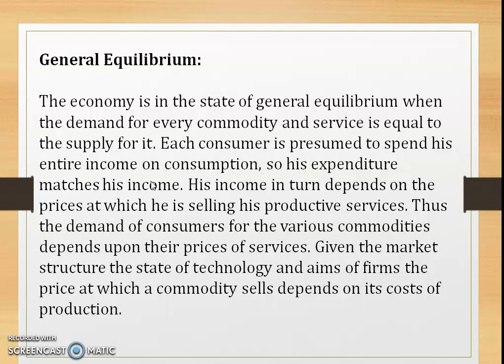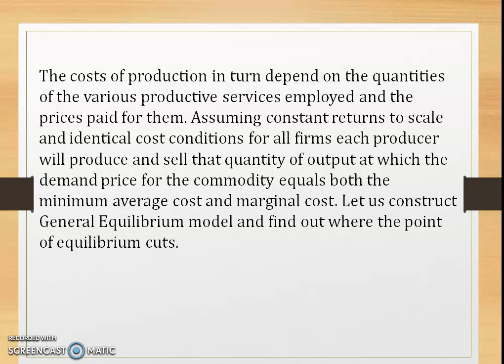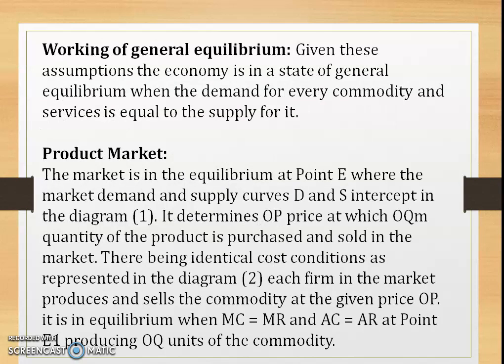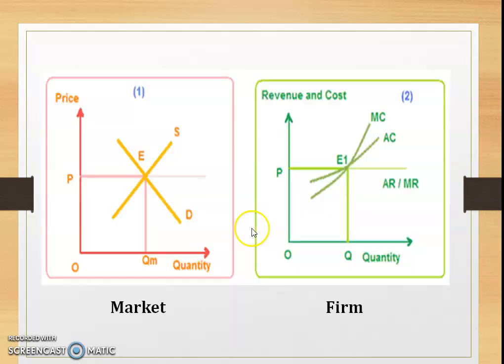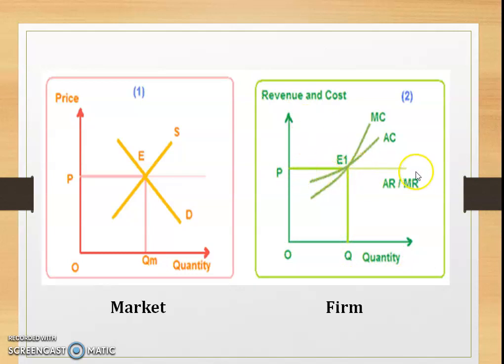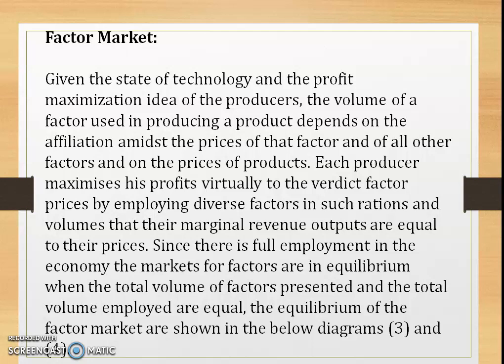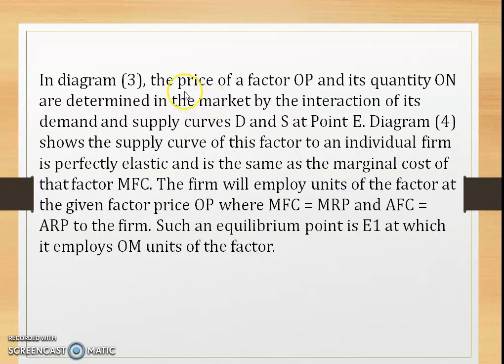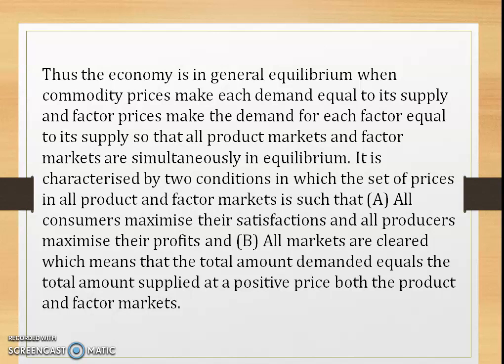General Equilibrium I Unit - 3 I Product and Factor Market